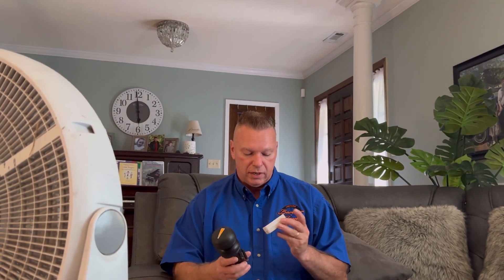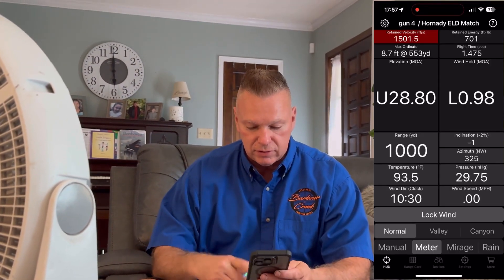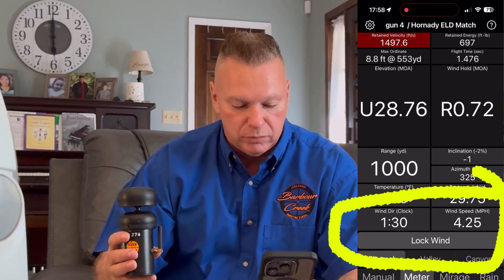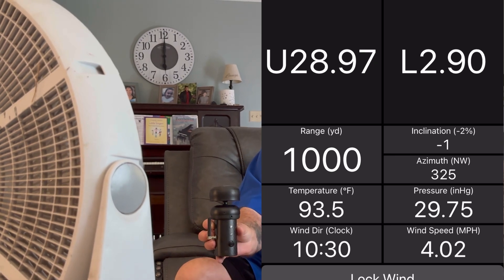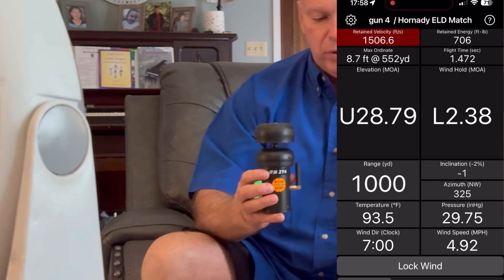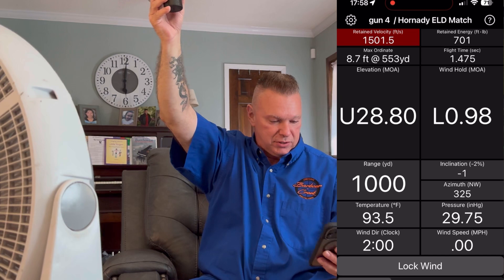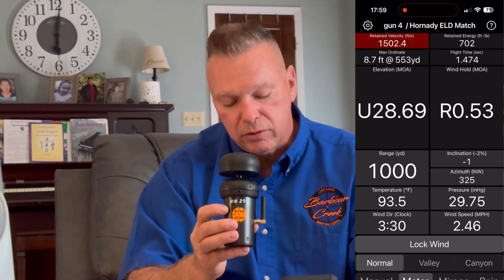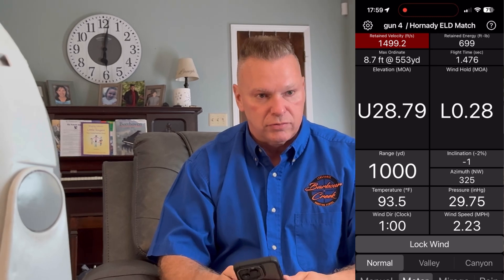James shows how to hook up the Wind Zero ultrasonic Wind Meter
Eagle Ballistics fully integrated with the Wind Zero ultrasonic Wind Meter ￼